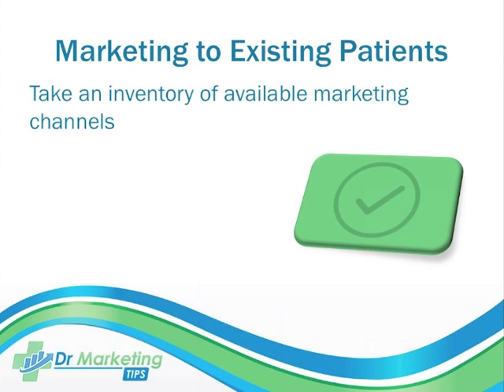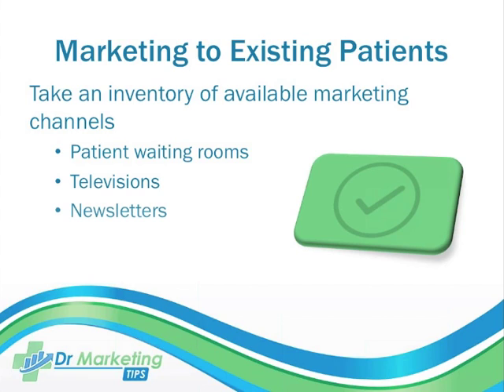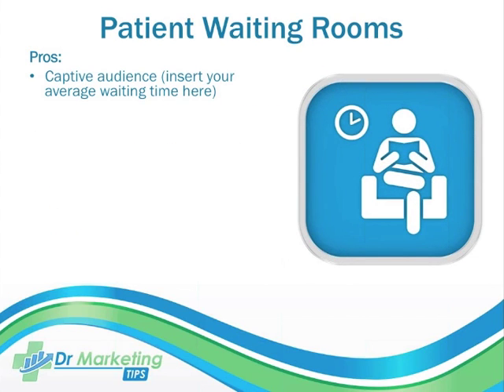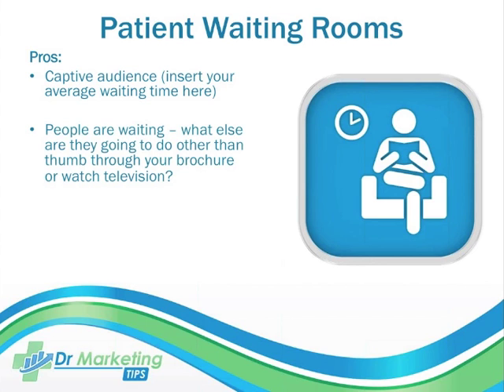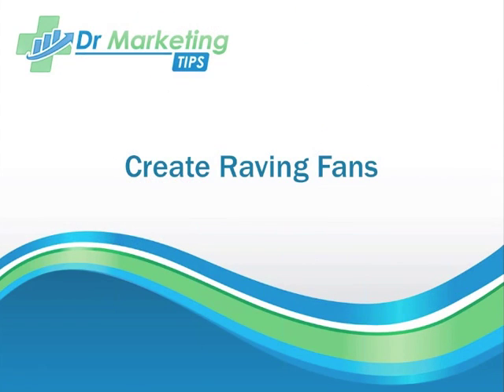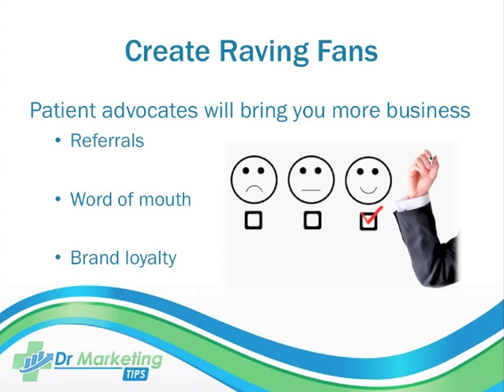Module 2.2 | The Best Patient is the One You Already Have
The Best Patient is the One You Already Have focuses on marketing and catering to your current patients to build your practice.